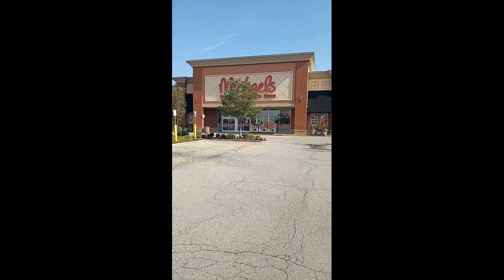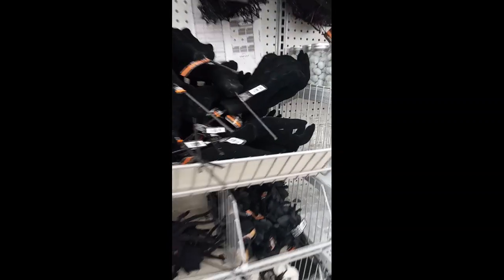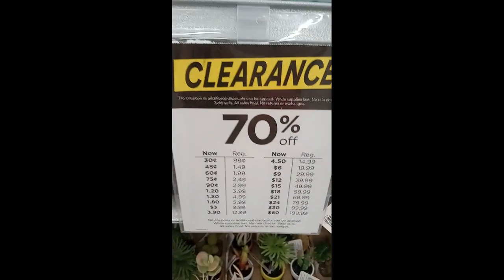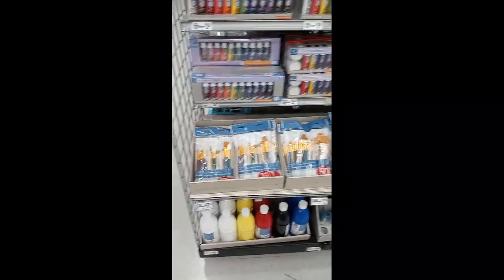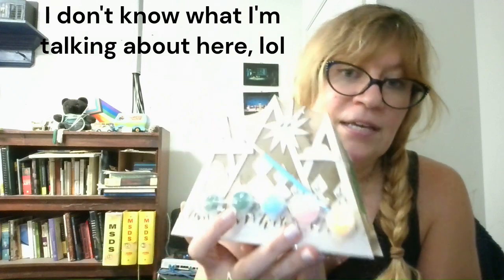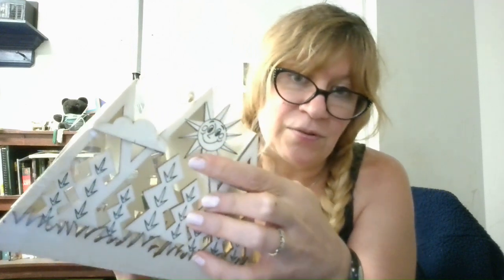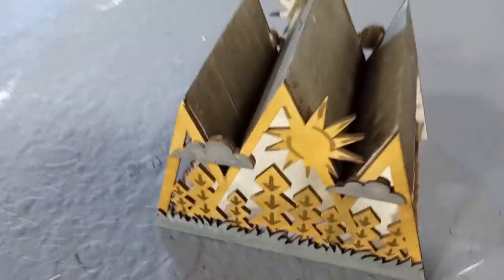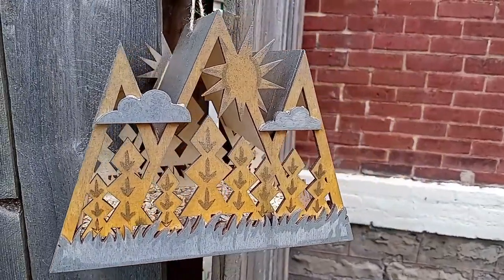Michael's $5 challenge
After getting a $5 voucher for Michael's, I decided to see if I could buy something for that and turn it into an art project.